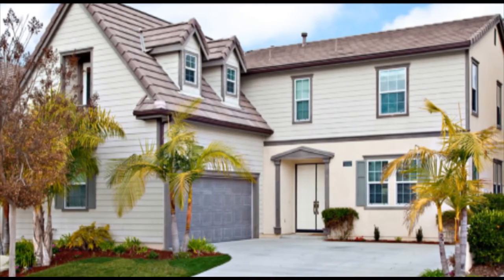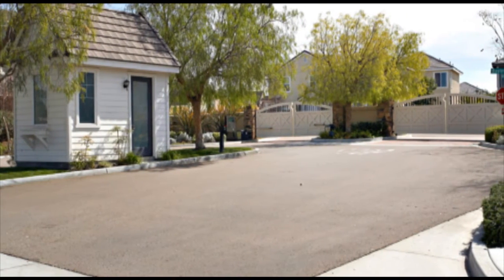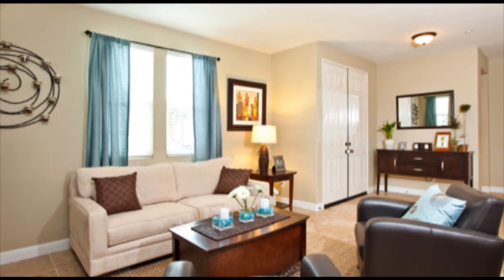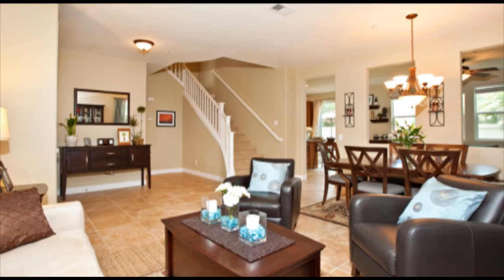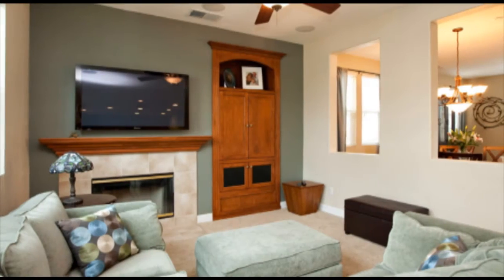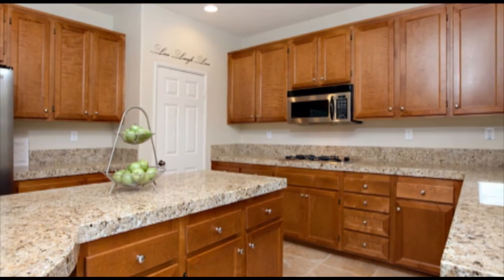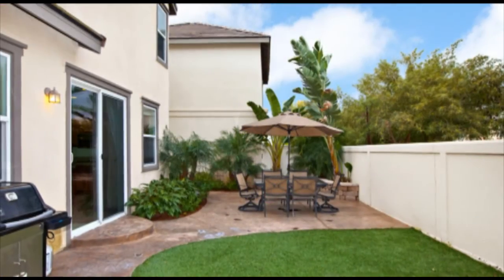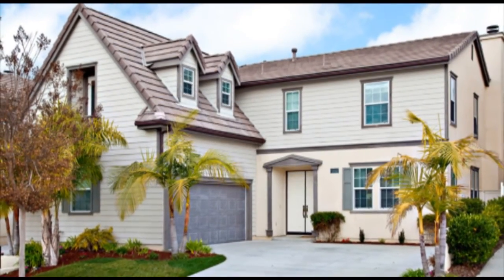10044 Baylee Lane - 4S Ranch - San Diego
Scott & Cori Voak